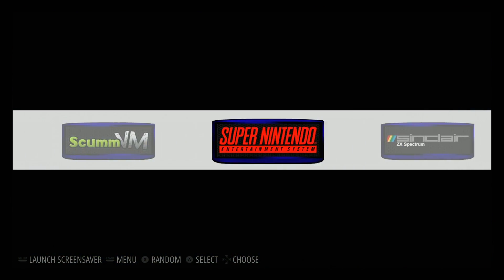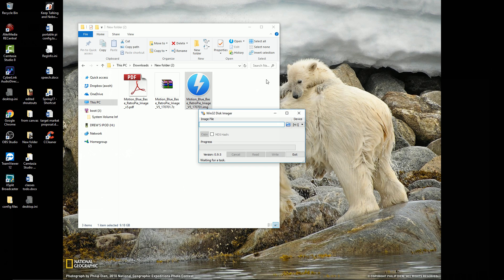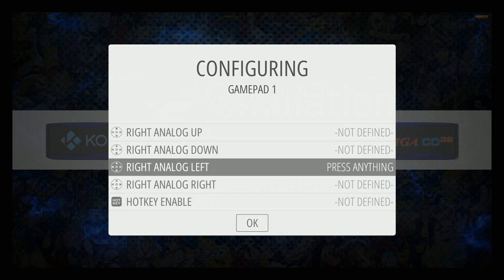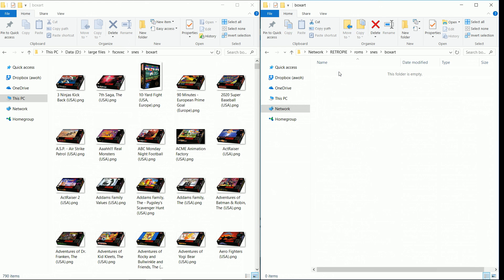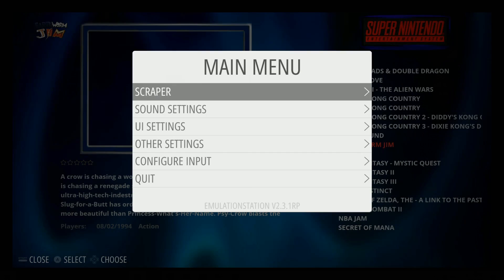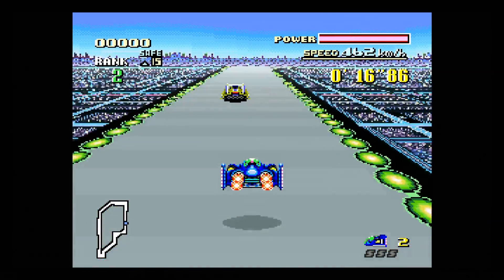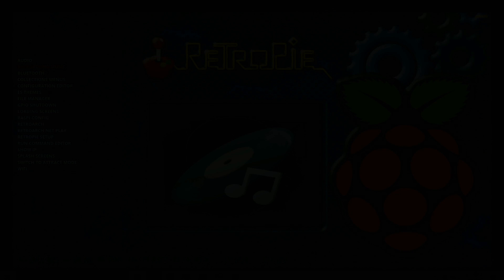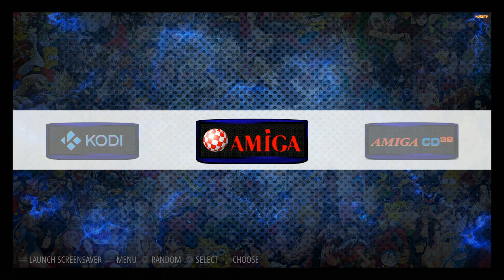Ultimate Motion Blue V5 How To Guide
The final version of the beautiful and well-made motion blue image. Runs both emulation station and attract mode.

~Sad this is the final version~

400gb micro sd
256gb micro sd
200gb micro sd
128gb micro sd
64gb micro sd
32gb micro sd
16gb micro sd